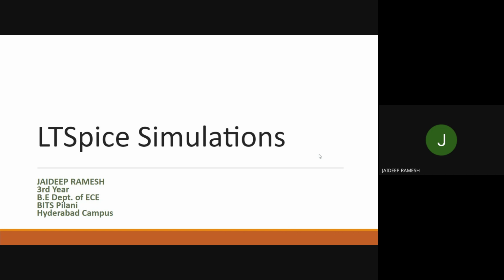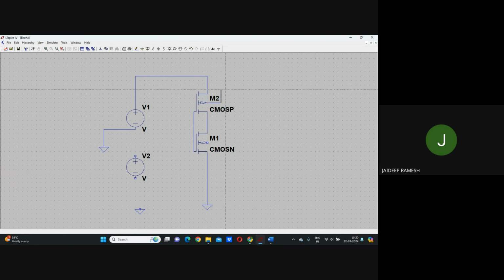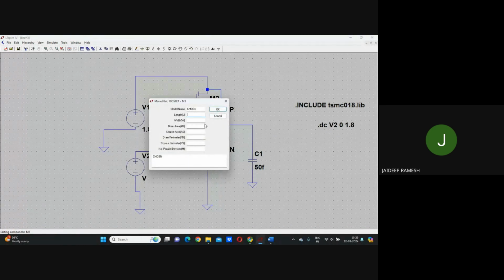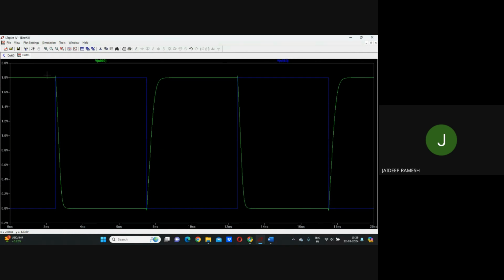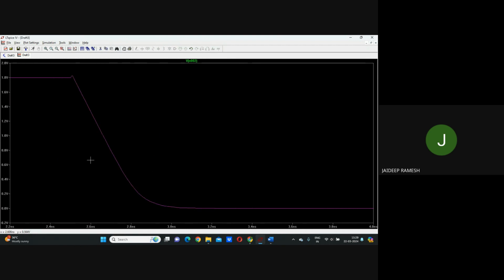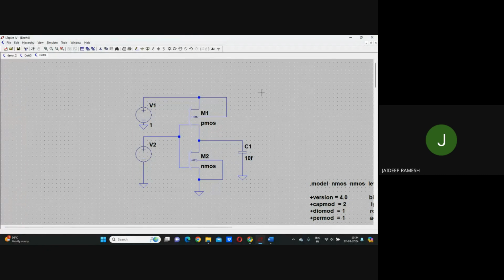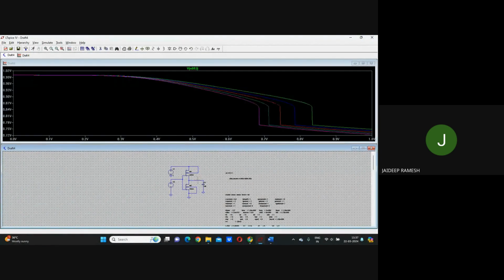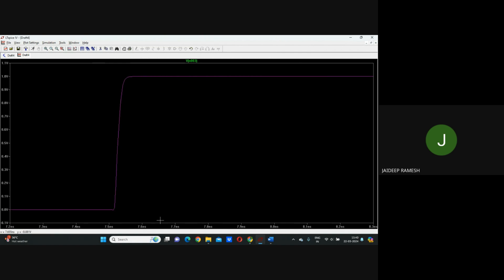2024-03-22 technology libraries in LTSpice demo - Jaideep Ramesh (BITS Pilani, Hyderabad Campus)